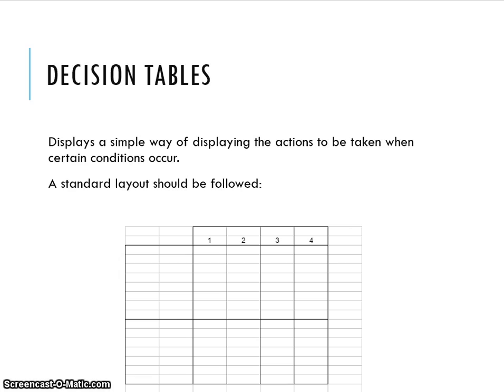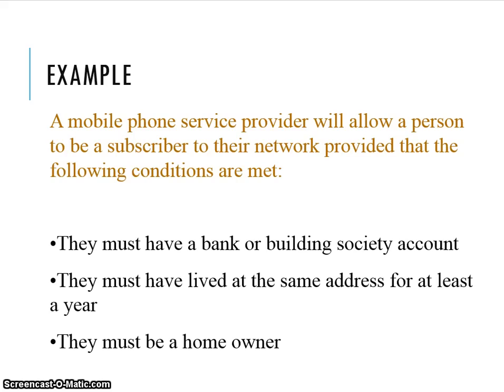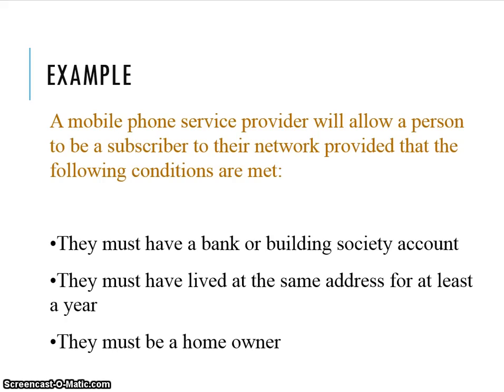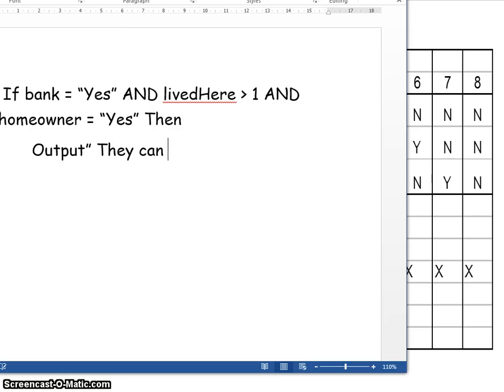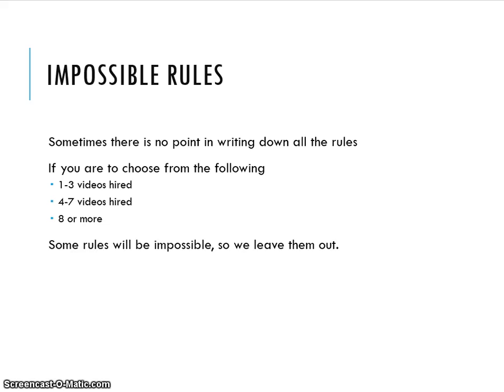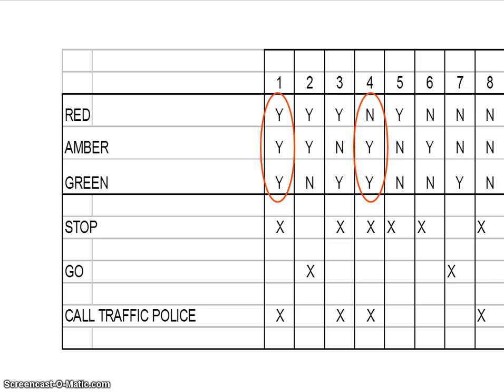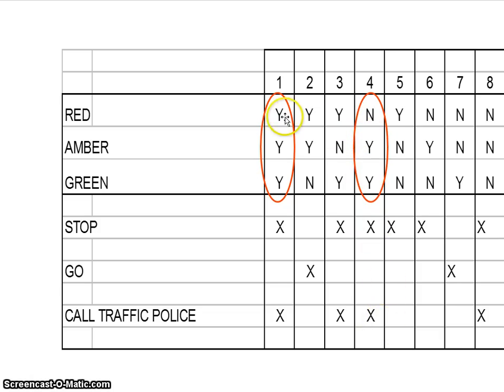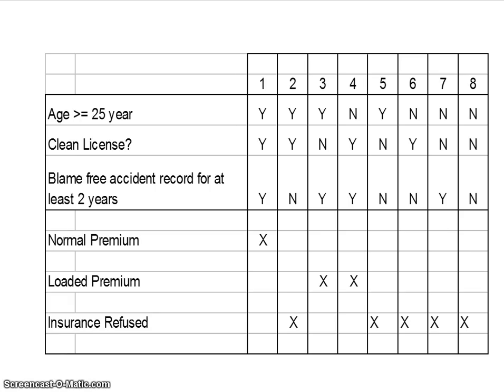Decision Tables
AS Computing - Decision Tables